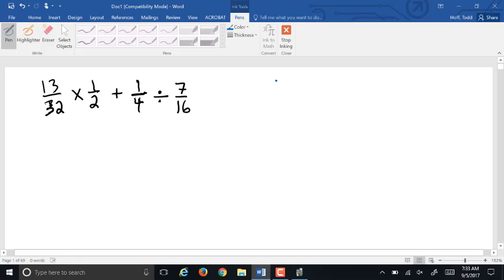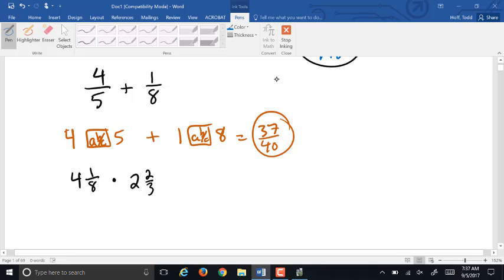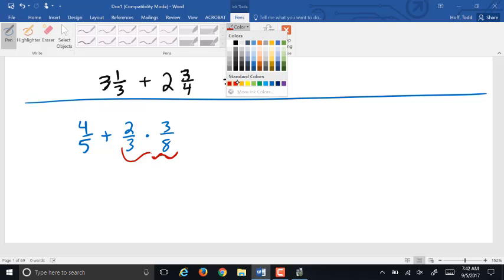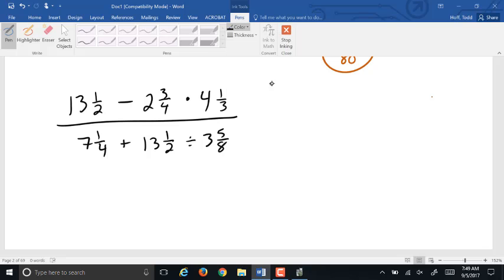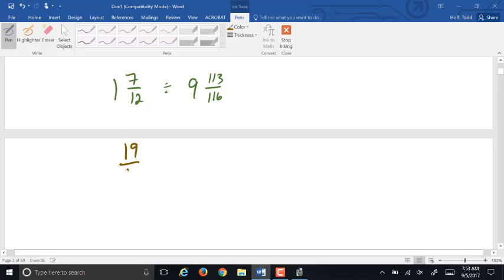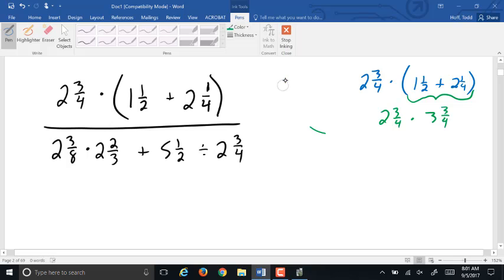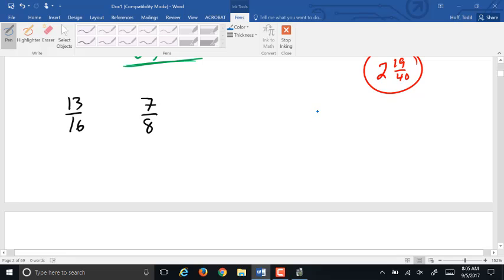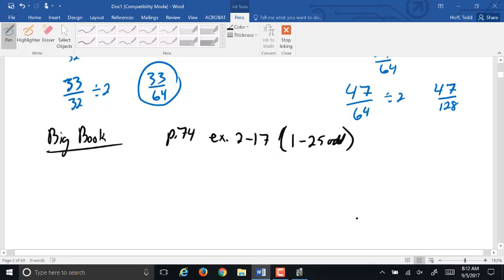7 Order of Operations with Fractions